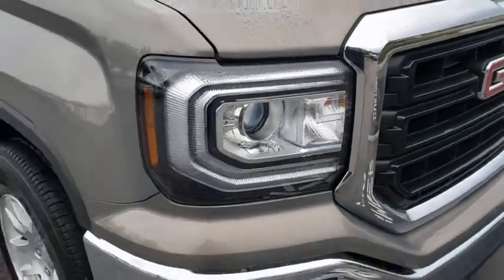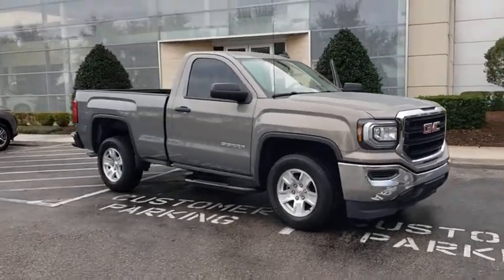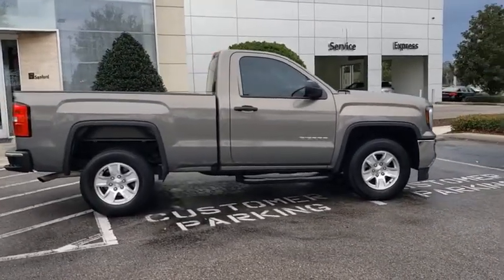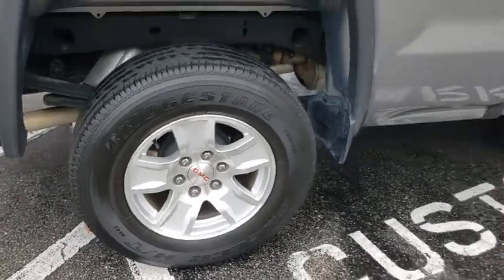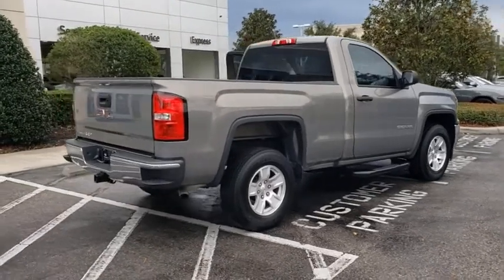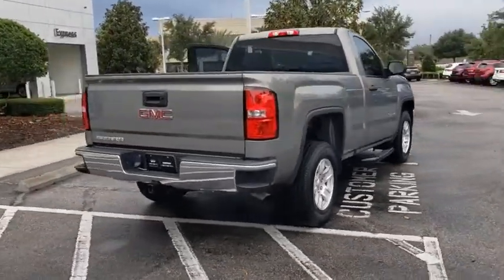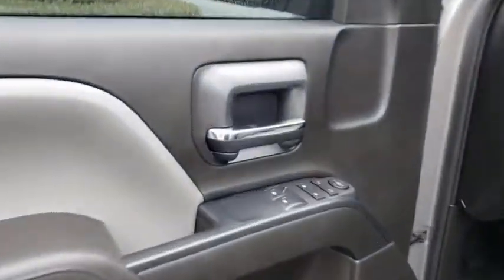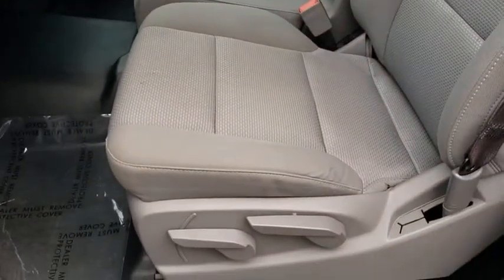2017 GMC Sierra_1500 Orlando, Sanford, Oviedo, Altamonte Springs, Apopka, FL NU176314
2017 GMC Sierra_1500 2WD Reg Cab 119.0 - Stock#: NU176314 - VIN#: 1GTN1LEH9HZ176314

Sanford Infiniti
995 Rinehart Rd

Silver Plus Certified Excellent Condition GREAT MILES 11845! EPA 24 MPG Hwy/18 MPG City! $1600 below Kelley Blue Book! Bed Liner AND MORE!KEY FEATURES INCLUDEFlex Fuel. Electronic Stability Control HID headlights 4-Wheel ABS 4-Wheel Disc Brakes Tire Pressure Monitoring System.OPTION PACKAGESLPO BLACK TUBULAR ASSIST STEPS 4 ROUND AUDIO SYSTEM 7 DIAGONAL COLOR TOUCH SCREEN WITH INTELLILINK AM/FM: USB ports auxiliary jack Bluetooth streaming audio for music and most phones Pandora Internet radio and voice command pass-through to phone (Includes (UQ3) 6-speaker audio system (UE1) OnStar (VV4) OnStar 4G LTE Wi-Fi Hotspot. LPO BED LINER. GMC Sierra 1500 with Dark Slate Metallic exterior and Dark Ash seats with Jet Black interior accents interior features a V6 Cylinder Engine with 285 HP at 5300 RPM*. Non-Smoker vehicle ALL SERVICE RECORDS AVAILABLE Remainder of Factory WarrantyPURCHASE WITH CONFIDENCESilver Plus vehicles are offered as pre-reconditioned or as-is 3-Day/300 Mile Vehicle Exchange or Return Program*: See Program Information page for details Silver Plus vehicles come with a comprehensive CARFAX report All Vehicles are detailed at delivery Silver Plus vehicles qualify for competitive financing and can help alleviate negative equity Many Silver Plus vehicles have the balance of the manufacturers warranty remaining and are eligibleEXPERTS CONCLUDEA versatile bedBUY FROM AN AWARD WINNING DEALERSanford INFINITI is a Florida car dealer totally focused on customer satisfaction and value. We are full of INFINITI experts with a committed sales staff with many years of experience satisfying our customers inquiries and automotive needs.Pricing analysis performed on 12/7/2020. Horsepower calculations based on trim engine configuration. Fuel economy calculations based on original manufacturer data for trim engine configuration. Please confirm the accuracy of the included equipment by calling us prior to purchase.
ONSTAR GUIDANCE PLAN  for 3 months  including Automatic Crash Response  Stolen Vehicle Assistance  Roadside Assistance  Turn-by-Turn Navigation  Advanced Diagnostics and more (trial excludes Hands-Free Calling),DIFFERENTIAL  HEAVY-DUTY LOCKING REAR,SIERRA CONVENIENCE PACKAGE  includes (DL8) outside heated power-adjustable mirrors  (AQQ) Remote Keyless Entry  (UVC) Rear Vision Camera  (KI4) 110-volt AC power outlet  (A91) remote locking tailgate and (UF2) LED cargo box lighting; For Regular Cab also includes (A31) power windows,TRANSMISSION  6-SPEED AUTOMATIC  ELECTRONICALLY CONTROLLED  with overdrive and tow/haul mode. Includes Cruise Grade Braking and Powertrain Grade Braking (STD),MIRRORS  OUTSIDE HEATED POWER-ADJUSTABLE  (includes drivers side spotter mirror) (Black,REMOTE KEYLESS ENTRY  Includes (A91) remote locking tailgate.),PEPPERDUST METALLIC,CUSTOMER DIALOGUE NETWORK,POWER OUTLET  110-VOLT AC,LPO  BLACK TUBULAR ASSIST STEPS  4 ROUND,6-SPEAKER AUDIO SYSTEM,REAR AXLE  3.23 RATIO,GVWR  6500 LBS. (2948 KG)  (STD),AUDIO SYSTEM  7 DIAGONAL COLOR TOUCH SCREEN WITH INTELLILINK  AM/FM  USB ports  auxiliary jack  Bluetooth streaming audio for music and most phones  Pandora Internet radio and voice command pass-through to phone (Includes (UQ3) 6-speaker audio system  (UE1) OnStar  (VV4) OnStar 4G LTE Wi-Fi Hotspot.,REMOTE LOCKING TAILGATE,LED LIGHTING  CARGO BOX  with switch on center switch bank,TIRES  P255/70R17 ALL-SEASON  BLACKWALL  (STD),ONSTAR 4G LTE AND BUILT-IN WI-FI HOTSPOT CONNECTS TO THE INTERNET AT 4G LTE SPEEDS;  includes OnStar Data Trial for 3 months or 3GB (whichever comes first),REAR VISION CAMERA,LPO  BED LINER,E85 FLEXFUEL CAPABLE,WHEELS  17 X 8 (43.2 CM X 20.3 CM) PAINTED STEEL  (STD),DARK ASH SEATS WITH JET BLACK INTERIOR ACCENTS  CLOTH SEAT TRIM,ENGINE  4.3L ECOTEC3 V6 WITH ACTIVE FUEL MANAGEMENT  Direct Injection and Variable Valve Timing  includes aluminum block construction with FlexFuel capability  capable of running on unleaded or up to 85% ethanol (285 hp [212 kW] @ 5300 rpm  305 lb-ft of torque [413 Nm] @ 3900 rpm) (Includes (FHS) E85 FlexFuel capability. (STD),WINDOWS  POWER  with driver express up and down and express down on all other windows,SEATS  FRONT 40/20/40 SPLIT-BENCH  3-passenger  driver and front passenger recline with outboard head restraints and center fold-down armrest with storage. Vinyl has fixed lumbar and cloth has manually adjustable driver lumbar. (STD),TRAILERING EQUIPMENT  includes trailer hitc